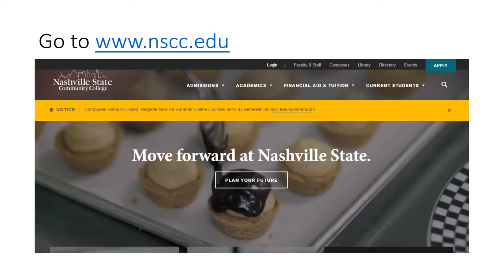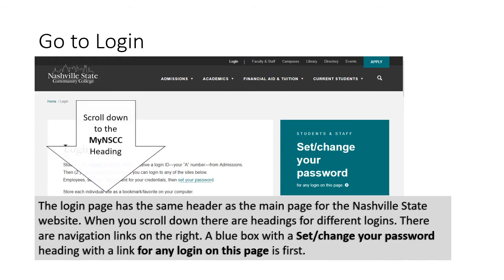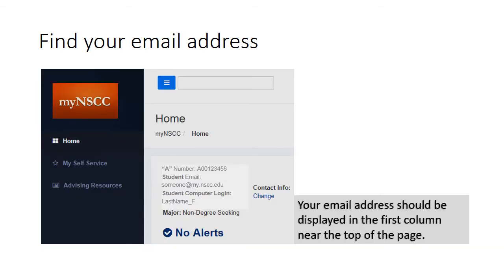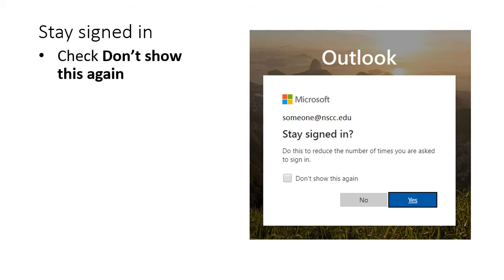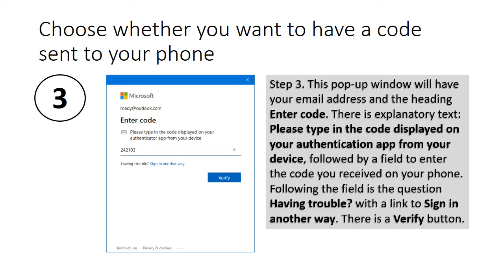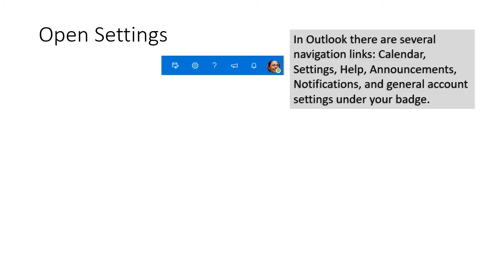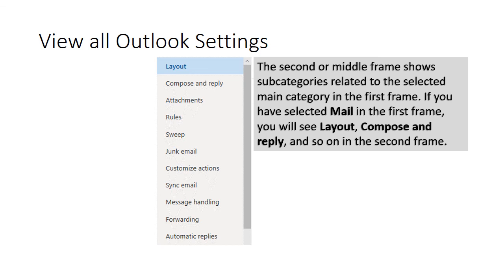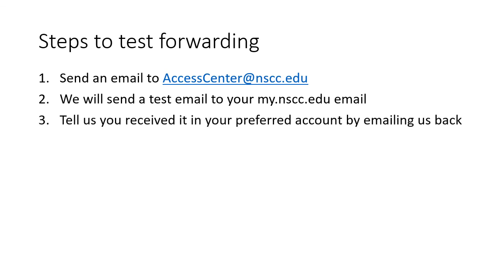How to forward my.nscc.edu emails.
Yes! You can get your school email in the email account you prefer. Here is an easy how-to video to help.